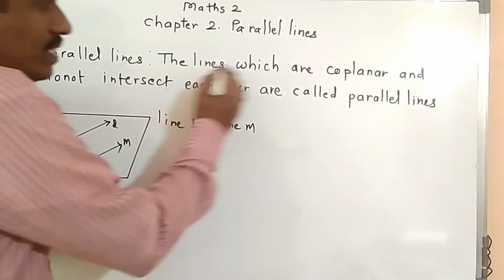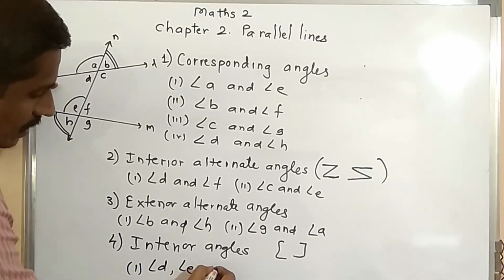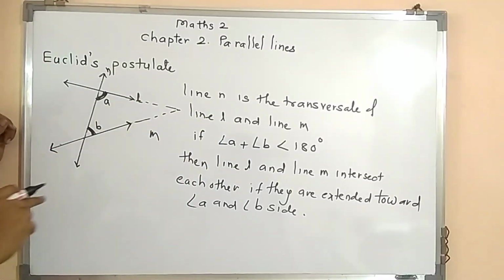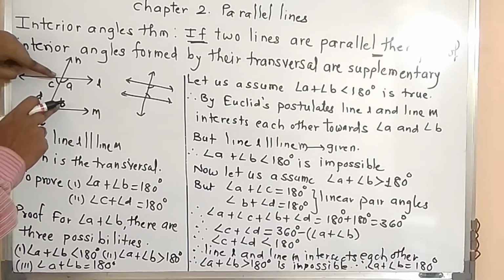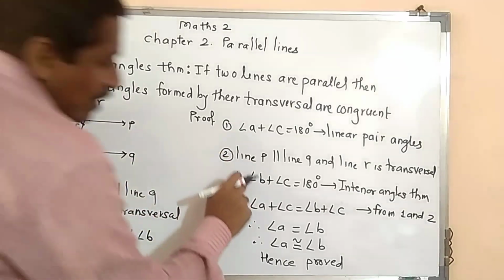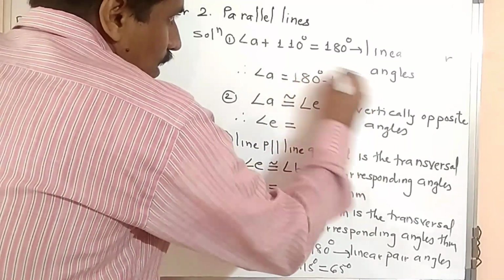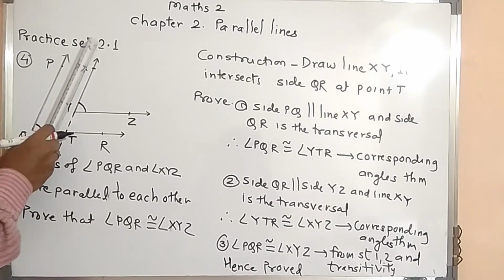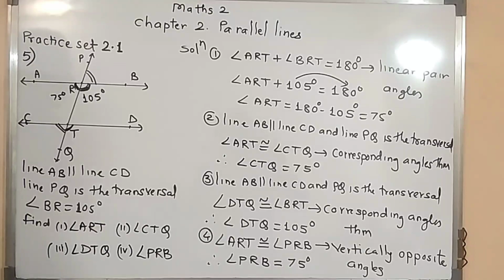STD 9th|English medium|Maharashtra state board|Maths2| chapter 2|parallel lines| practice set 2.1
Chapter 1 Basic concepts in geometry
Part1
Introduction